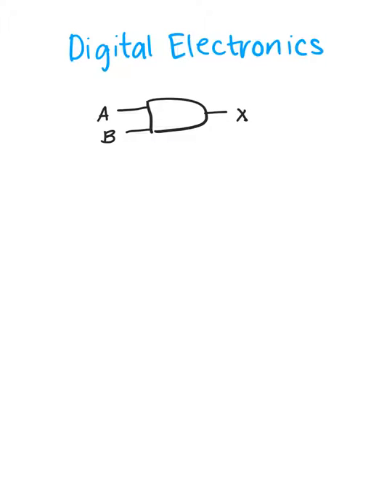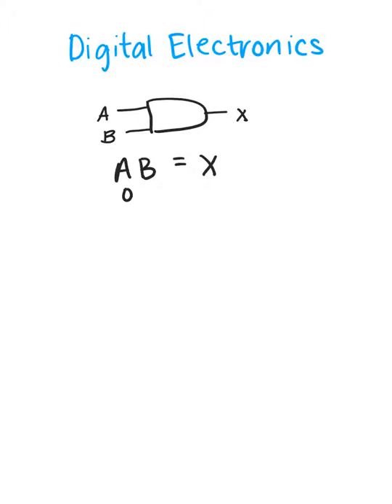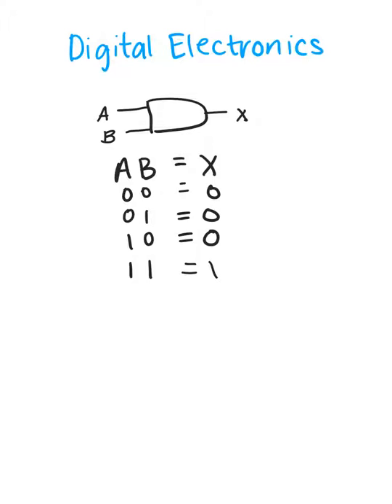Digital Electronics Intro